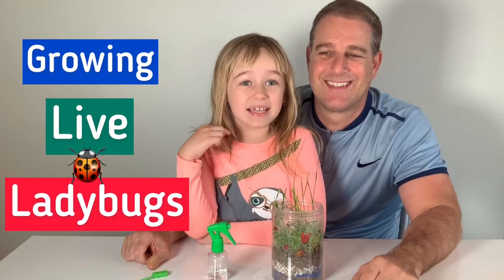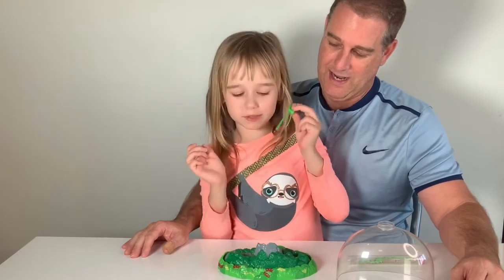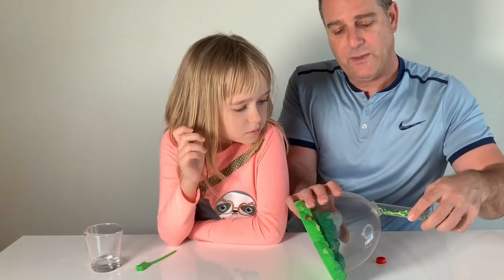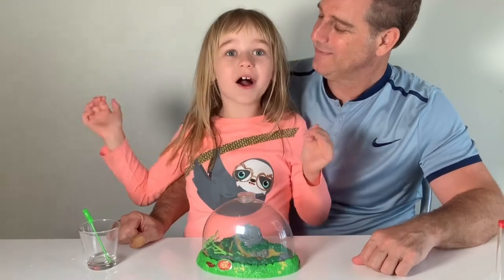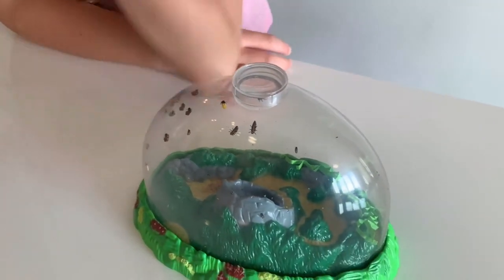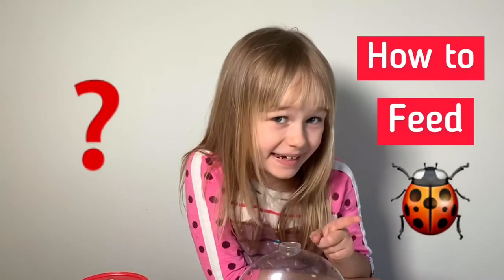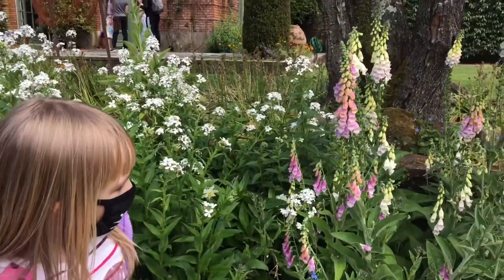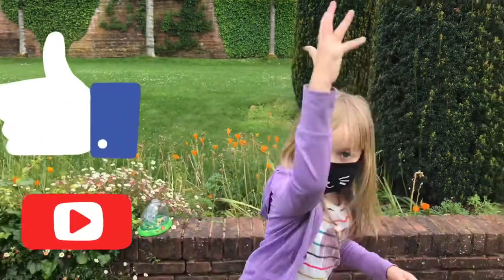Raising LIVE LADYBUGS🐞 at home! | Ladybugs Land Insect Lore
How to grow live ladybugs at home? Watch my video to learn about:
- What stages are for ladybugs development (larvae, pupa and ladybug)?
- How to feed your ladybugs? What do ladybugs eat?
- Where do ladybugs live?
- What do ladybugs like and what they don’t like?

It’s easy to repeat and you can do it yourself.
We Raised Our Own Ladybugs! Fun, Easy, And Educational Project With Insect Lore Grouchy Ladybug Kit!

Next time we will make a video about How to grow live butterflies!

Series: Live Planet Earth

We used: Ladybugs Land with live Larvae kit from Insect Lore

I have many DIY projects, magic tricks, 5 minute craft ideas, chemistry experiments for elementary school and pre-school kids.

Interesting ideas for homeschooling and Montessori activities at home.

Смотрите мой канал "Сашины НАУКИ" на русском языке.